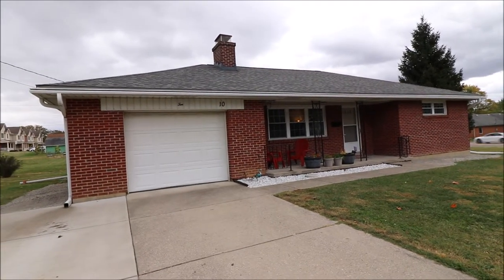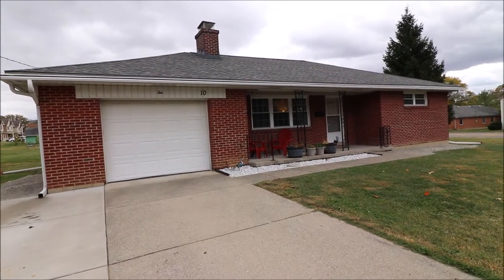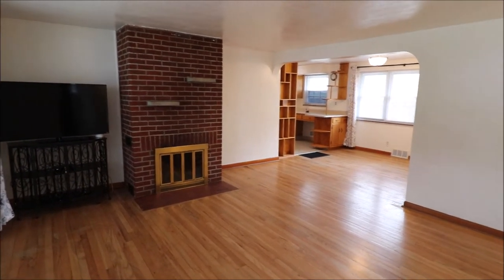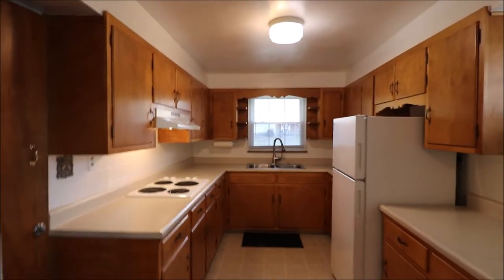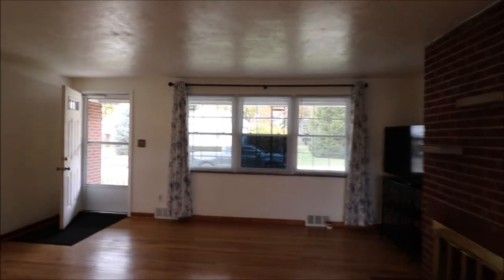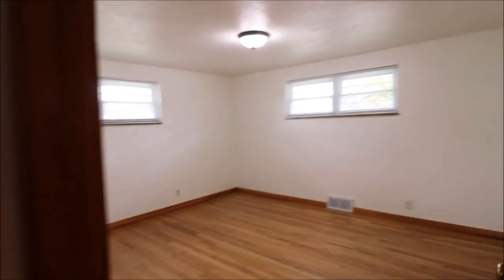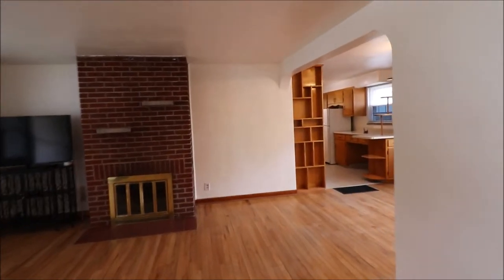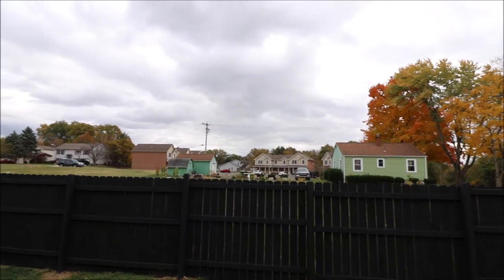SOLD! 10 Home St, Springboro, OH 45066 ~ Beautiful brick ranch in great location! Garage, bsmt, more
10 Home St, Springboro, OH 45066 ~ $182,000
Talk about location! Fantastic full brick ranch in close proximity to beautiful downtown Springboro. Pull in and you will see this home has been cared for. New dimensional shingle roof, driveway extension and newer vinyl replacement windows are worth taking note of. Step inside to the large living room that flows into the dining area and large galley type kitchen with counter space that just keeps on going. Back through the living room and down the hall you will find the fully remodeled bathroom and 2 large bedrooms. Head down and take a look at the full unfinished basement...talk about loads of storage room. Finish your tour out back to look at the private fenced in patio area, large corner lot and storage shed. Roof: 2022. Bathroom Update: 2021.
Welcome to Springboro
Welcome to Springboro City Schools
Welcome to Springboro Elementary Schools
Welcome to Springboro Middle School
Welcome to Springboro High School#realestate